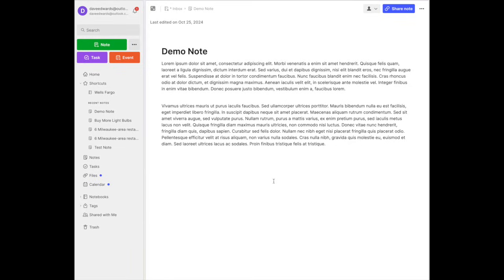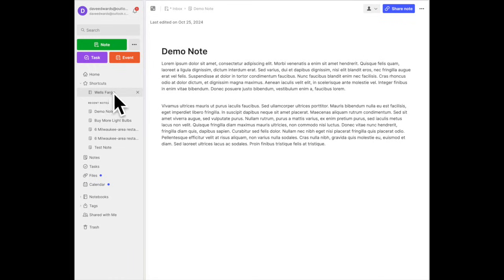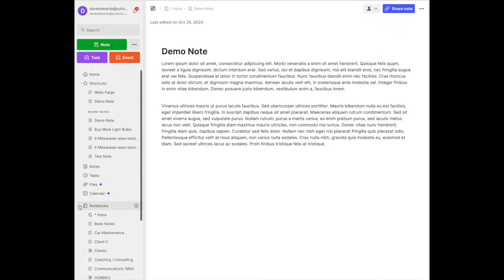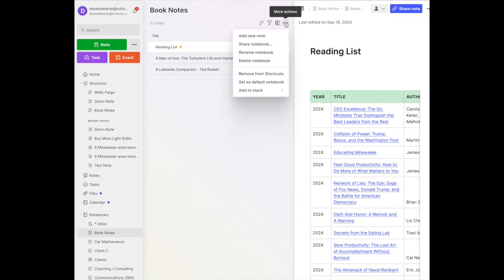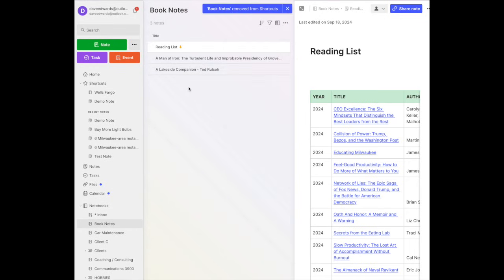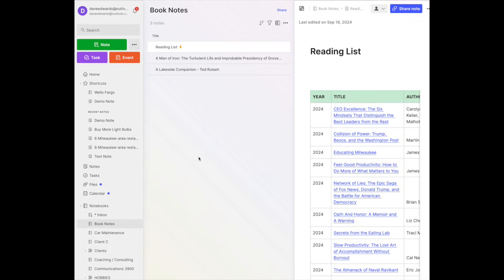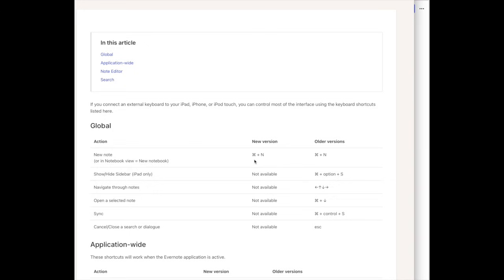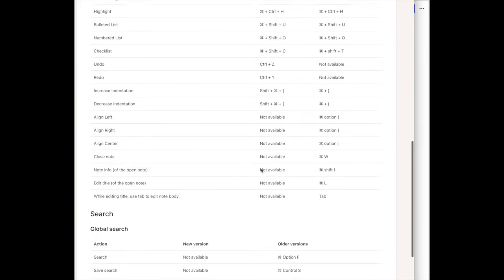The Evernote Shortcut You’re Not Using (But Should)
Evernote has a not-so-hidden feature that could cut your work time in half. Most people never use it—and they’re missing out big.

• Evernote shortcuts are one of the most overlooked productivity tools.
• Keyboard shortcuts in Evernote save time and speed up workflow.
• Adding notes or notebooks to the Evernote shortcut menu improves quick access.
• Evernote experts and users often discuss the value of shortcuts on expert calls.
• Many Evernote users disable shortcuts in the left side menu, reducing efficiency.
• Keyboard shortcuts for Mac and Windows provide fast ways to create notes and notebooks.
• Evernote password reset issues can temporarily hide notes until syncing completes.
• Having multiple Evernote accounts can cause login confusion and access problems.
• Notes usually reappear after Evernote finishes syncing across devices.